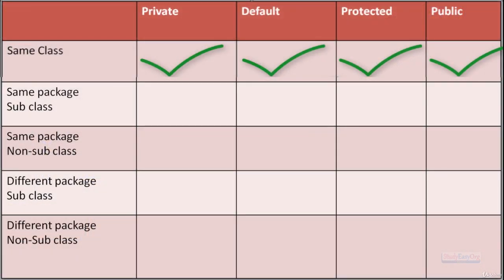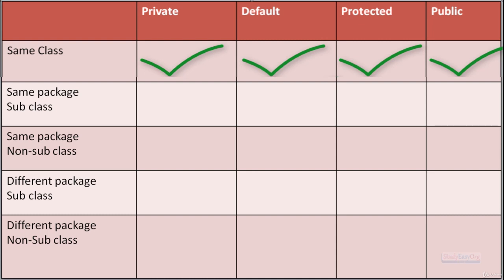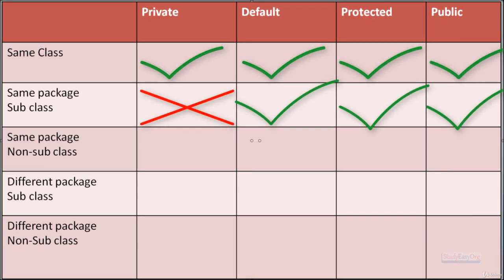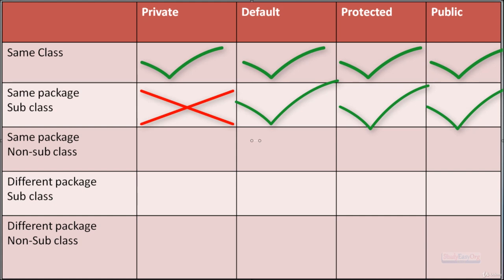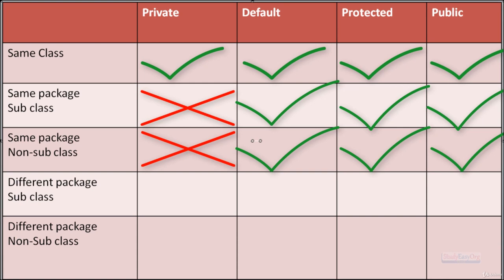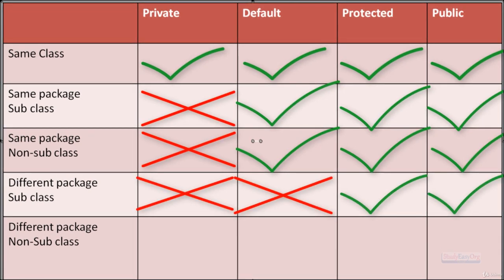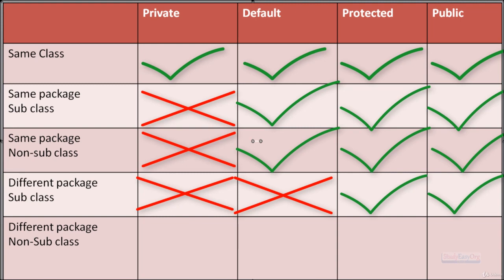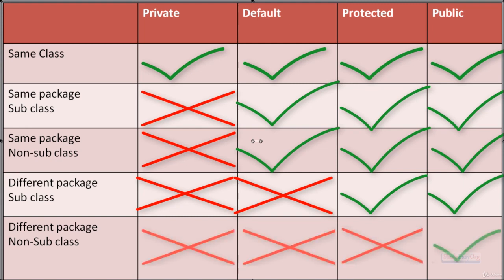098 Access modifier - Part 2 ( Please SUBSCRIBE Our Channel )